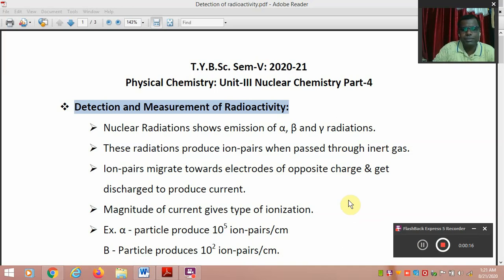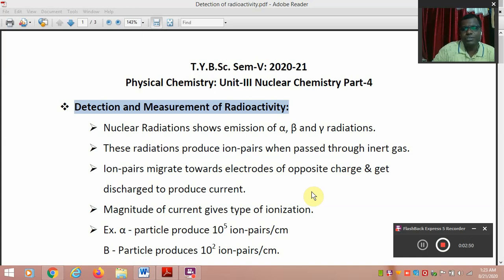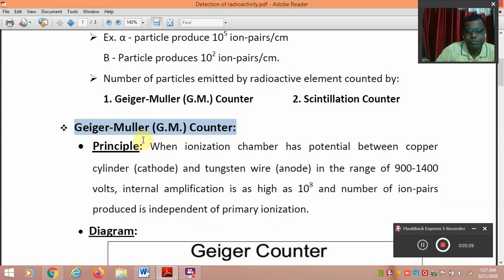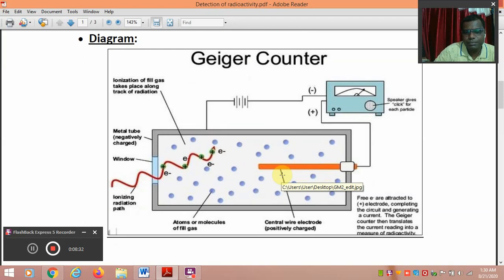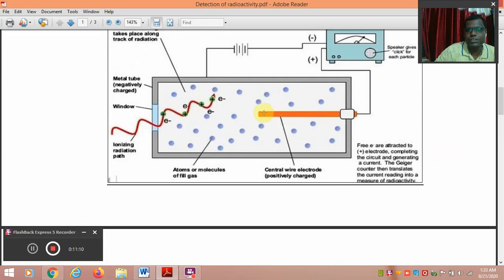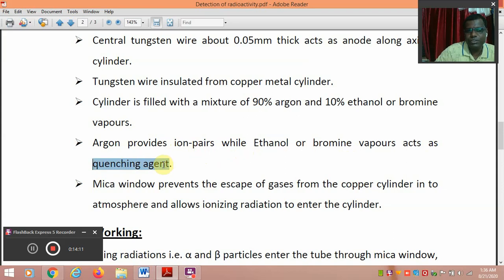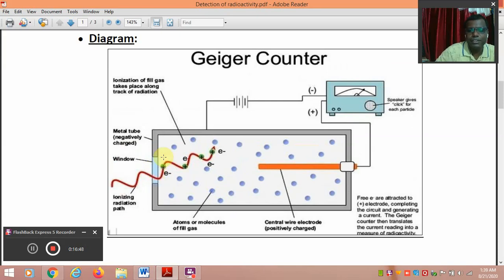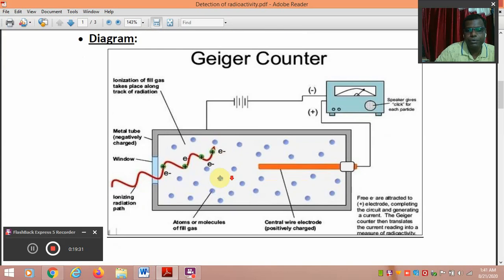TY CHEM NUCLEAR CHEMISTRY PART 6 Detection of Radioactivity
This video contains detailed information of Detection and measurement of Radioactivity as well as detailed principle and construction of Geiger-Muller (G.M.) Counter